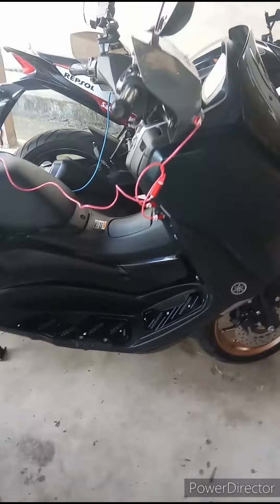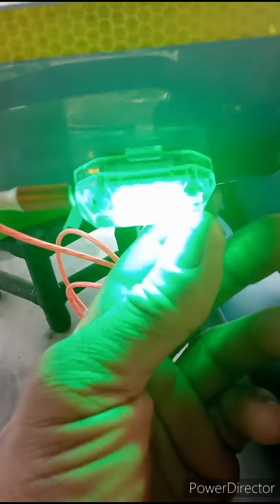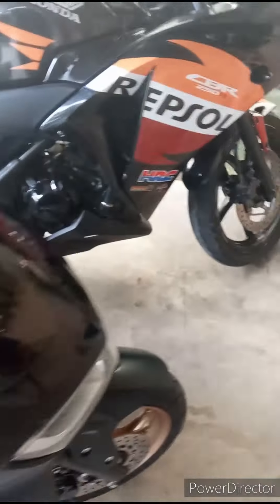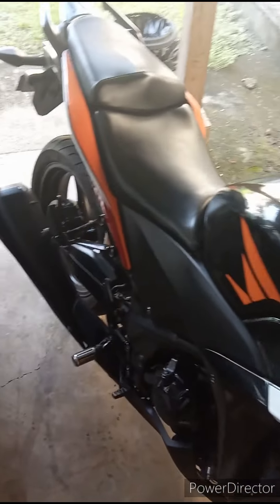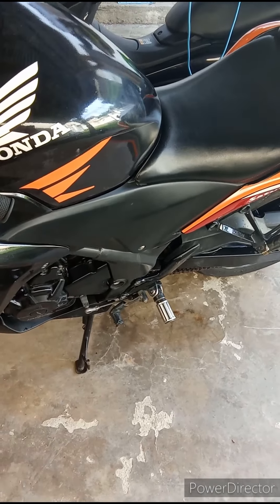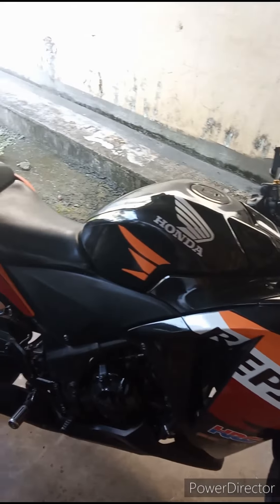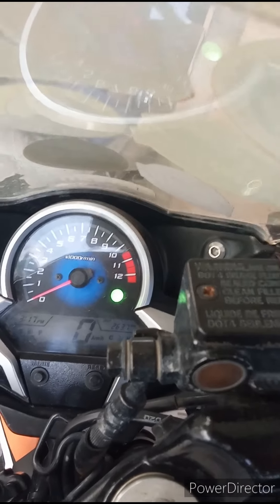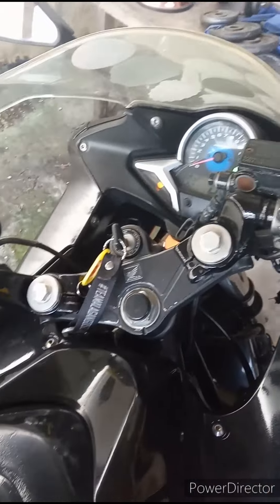The Two Babies 🥰🥰🥰🥰🥰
The Two Babies With A Motor Hehhe 😧😧😧😧